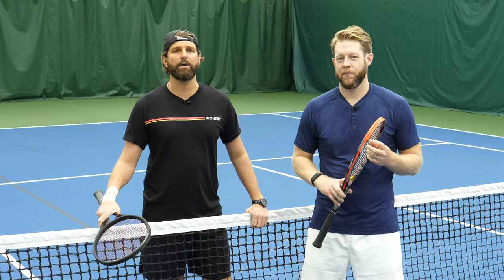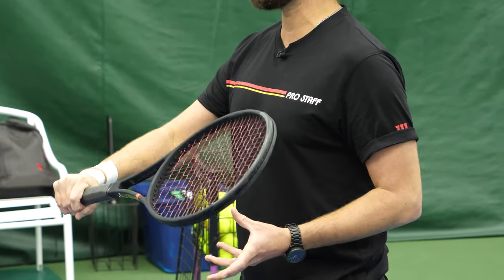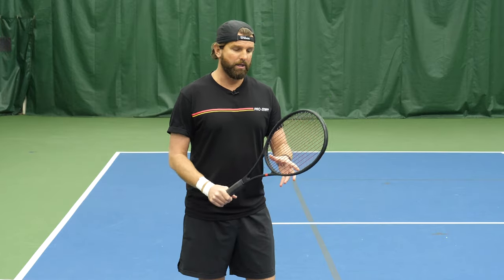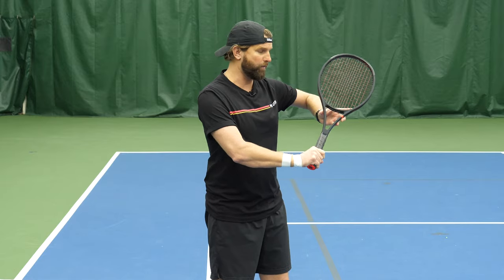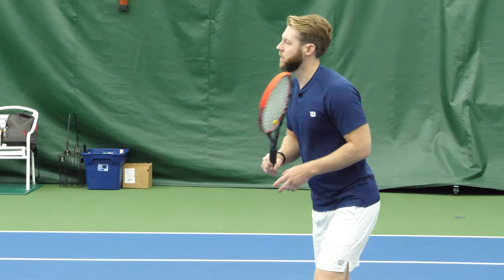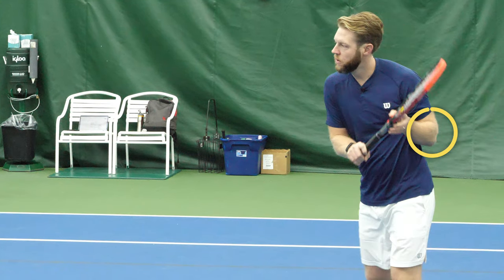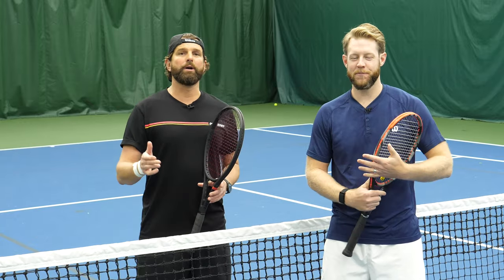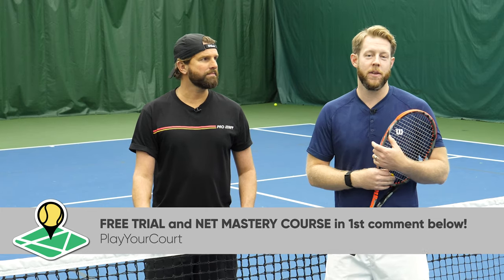Why Your Backhand Volley Lacks Power (And How To Fix It) - Tennis Lesson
Want to dominate the net? Grab our Net Mastery Course for free

This is the missing link on your backhand volley... incorporate this tip and you will have more power and control!